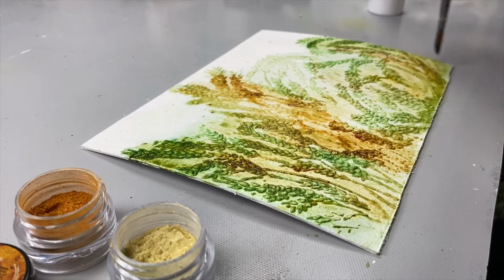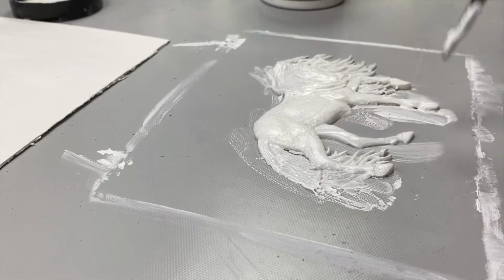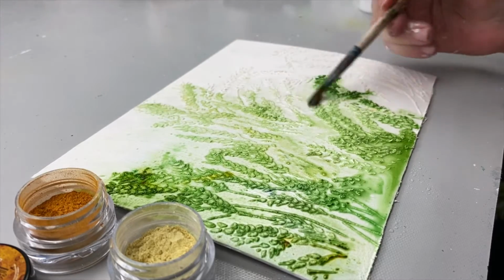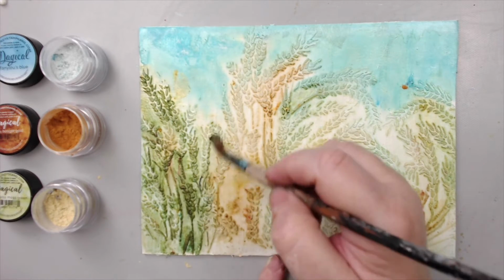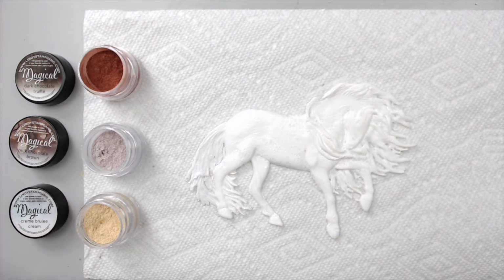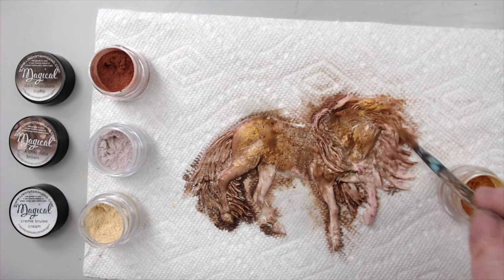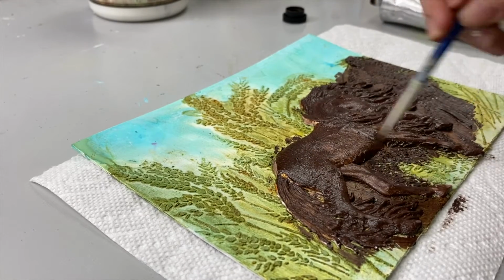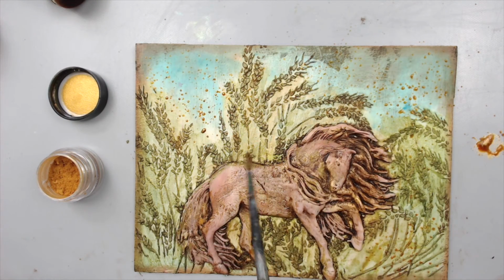Mixed Media Canvas with Horse Motif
Hello to all my tier 3 members here is a video that I hope you will enjoy!!

🇬🇧I invite you to join my Youtube Membership here:
🇪🇸Te invito a unirte a ser Miembros de Mi canal de youtube:

🇬🇧My Facebook Group Keren Tamir & Friends Creative space here

• The Crafter's Workshop - 6 x 6 Stencil - Wheat Stalks

• Lindy's Sweet Treats magicals

• Prima - Finnabair - Art Basics - 3D Matte Gel - 8 Ounces

[ Amazon US ]

[ Amazon US ]

• Tonic Studios Nuvo Easy Clean Mat - 17 x 24 Inch Non-Stick, Heat Resistant, Non-Slip Craft Mat - Item 985n
[ Amazon US ]